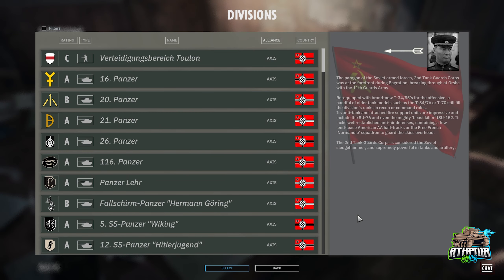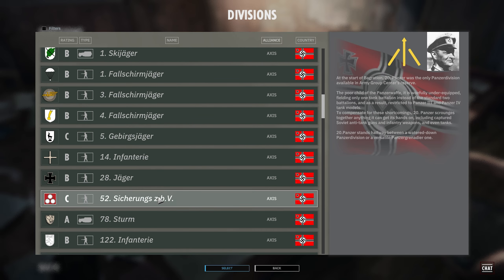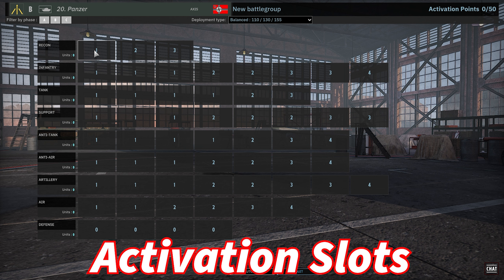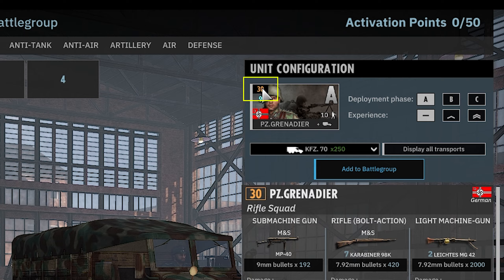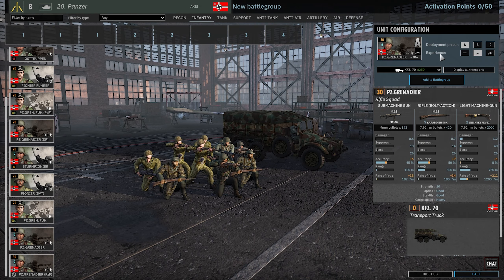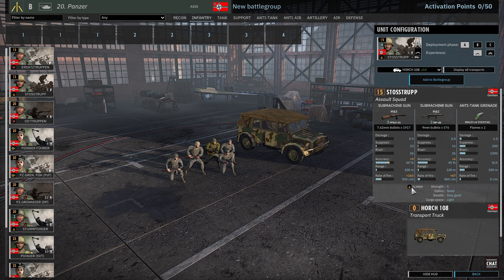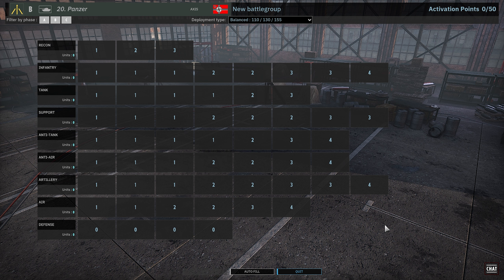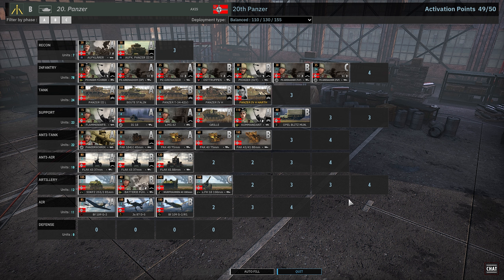How to Not Suck at Deck Building in Steel Division 2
Do you struggle to build decks in SD2? Can't seem to figure out how to get your divisions right? This is the video for you! Find out the basics and all the need-to-knows about building a deck in SD2!

0:00- Intro
0:46- Picking Divisions
3:30- Deployment Type
5:40- Activation Slots
7:09- Availability/Veterancy
11:09- Transports
12:55- Information Panel
14:00- Leaders
15:03- Unit Tabs
17:20- Sample Deck
19:23- Discord Help